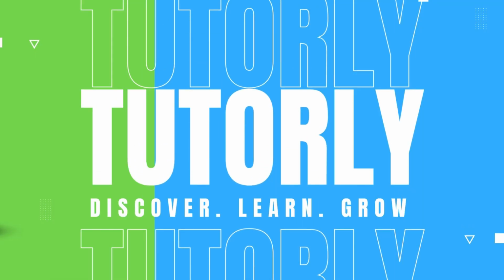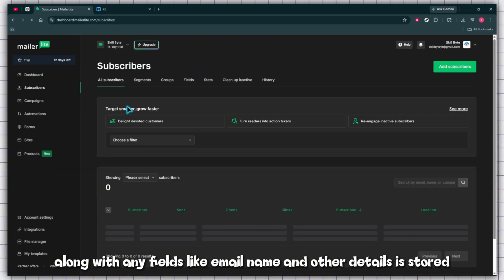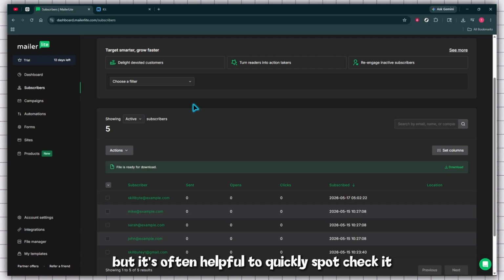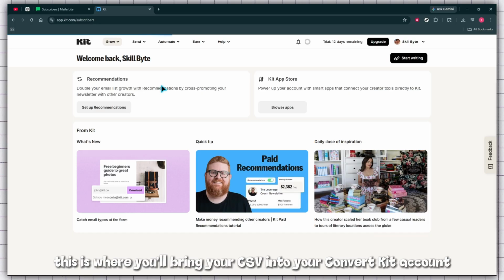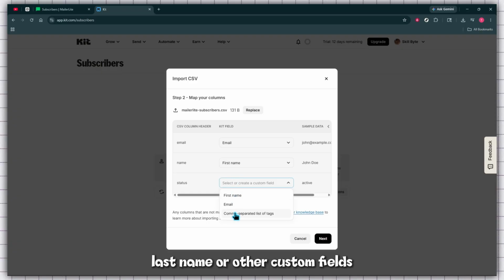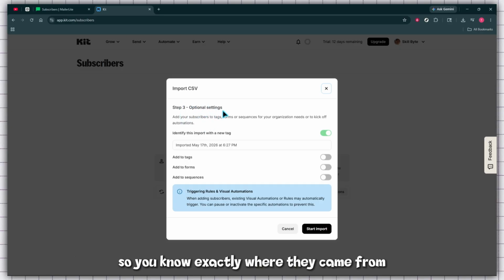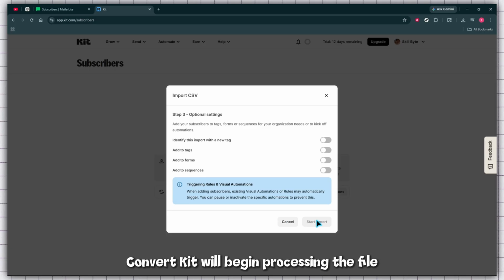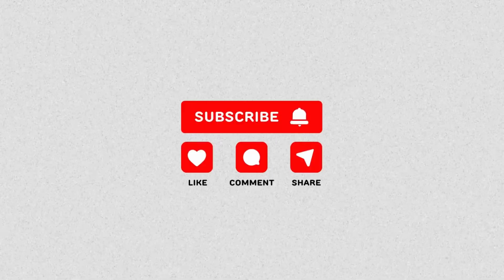How To Transfer Subscribers From Mailerlite To Convertkit (2026 Guide)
Are you considering switching from Mailerlite to Convertkit but unsure about the best way to transfer your subscribers? In this video, we'll explore the most efficient methods to move your subscribers from Mailerlite to Convertkit, ensuring a seamless transition for your email marketing campaigns. Whether you're looking to take advantage of Convertkit's advanced automation features or seeking better deliverability, we've got you covered. Discover the step-by-step process to migrate your subscribers, avoid common pitfalls, and set up your new Convertkit account for success. Watch now and learn how to make the switch with confidence.